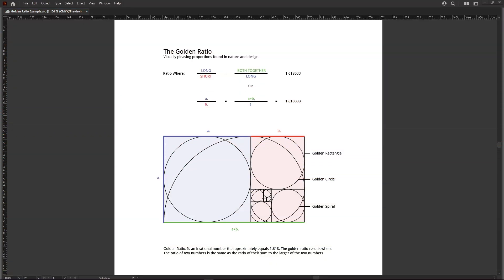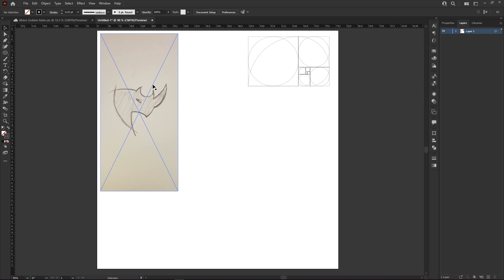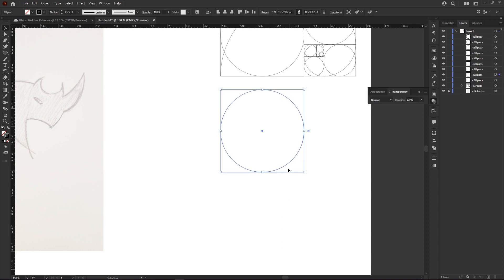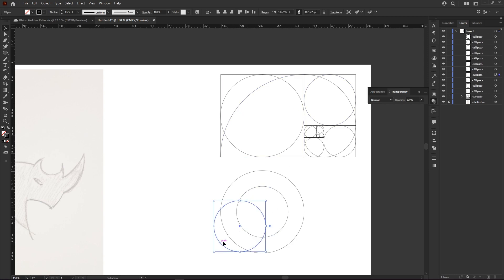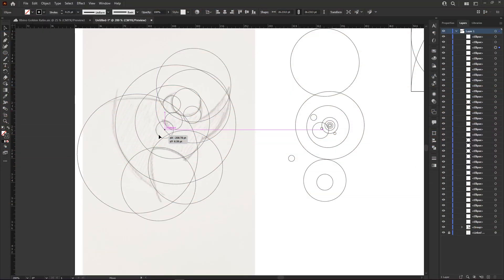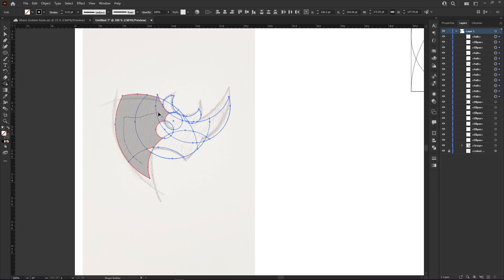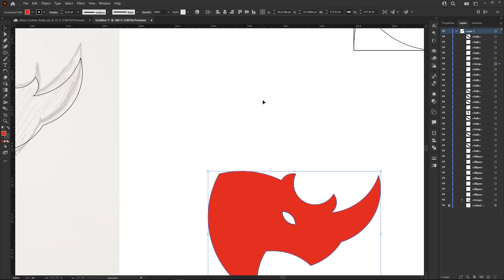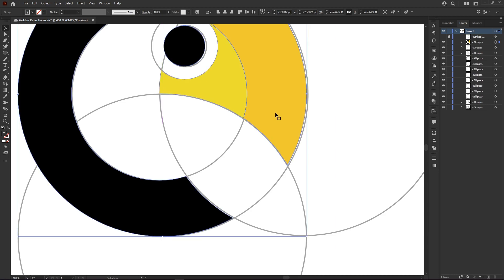Learn How to Create a Golden Ratio Logo Design in Adobe Illustrator!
In this video I break down in simple terms, what the golden ratio is, how you can quickly and easily use the golden ratio once you know its formula, and then how you can use this ratio in adobe illustrator to create visually appealing logo designs.

For those of you who caught it; I made a mistake at 1:20. The golden ratio is 1.618. Not 1.168.

Use Amazon?

Timestamps:
0:00 Intro
0:45 Explaining The Golden Ratio
1:59 Golden Ratio Mathematical Ratio
3:12 Golden Ratio Example Application
4:20 Creating a Logo Using The Golden Ratio
6:12 Using The Shape Builder Tool
9:00 Troubleshooting Shapes
9:45 Another Golden Ratio Logo Example
10:28 Outro